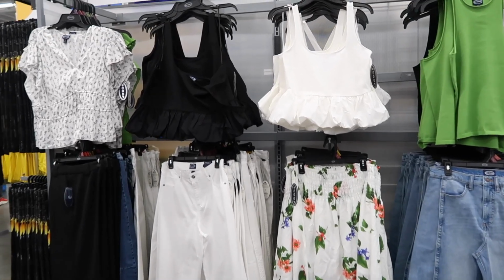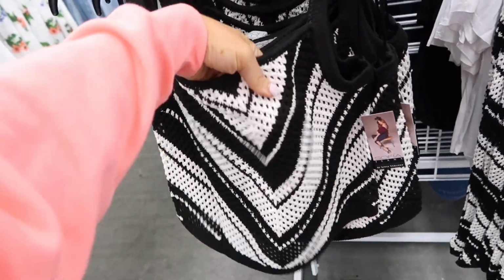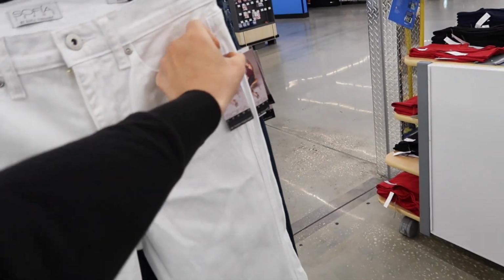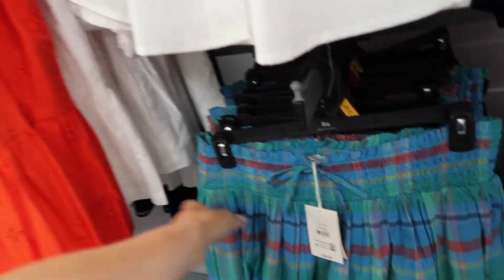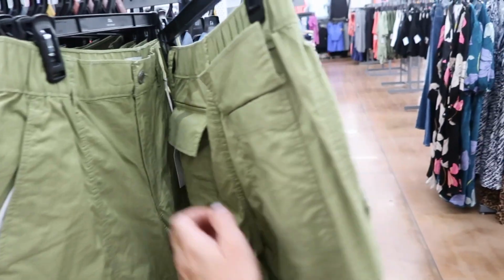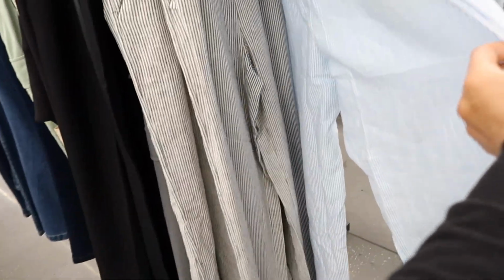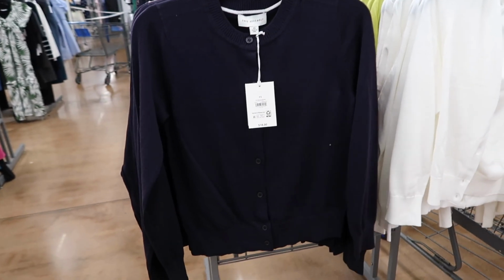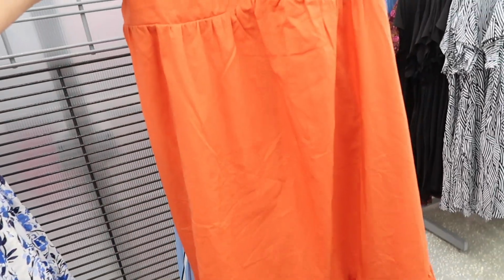WALMART SCOOP & FREE ASSEMBLY SHOP WITH ME ! 2025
Hi! hope you enjoy this WALMART SHOP WITH ME.

SCOOP SMOCKED SKIRT

SCOOP WIDE LEG JEANS

SCOOP PEPLUM TANK

SCOOP BARREL LEG

FREE ASSEMBLY VEST

FREE ASSEMBLY TEE

SOFIA HALTER

SOFIA PANTS

scoop denim skirt

SCOOP CARDIGAN

SOFIA SWEATER TOP

SOFIA SWEATER SKIRT

SCOOP DENIM VEST

SCOOP COLORBLOCK JEANS

SCOOP CREWNECK TEE

FREE ASSEMBLY BELTED SHORTS

SCOOP SWEATER TANK

SCOOP TIE

FREE ASSEMBLY DENIMM DRESS

SOFIA MEGA FLARE

SOFIA BELTED JEANS

FREE ASSEMBLY PUFF TOP

FREE ASSEMBLY BOATNECK

FREE ASSEMBLY WIDE JEANS

FREE ASSEMBLY SHORTS

FREE ASSEMBLY DRESS

SOFIA CARGO JEANS

SCOOP BLOUSE

FREE ASSEMBLY SMOCKED TOP

FREE ASSEMBLY SKIRT

FREE ASSEMBLY SKIRT

FREE ASSEMBLY FLUTTER SWEATER

FREE ASSEMBLY SWEATER SKIRT

FREE ASSEMBLY BOW STRAP DRESS

FREE ASSEMBLY EYELET BUTTON

FREE ASSEMBLY GRENN DRESS

FREE ASSEMBLY LEMON DRESS

FREE ASSEMBLY CARGO pANTS

SCOOP SMOCKED DRESS

SCOOP FLUTTER DRESS

SCOOP PUFF

FREE ASSEMBLY VEST

SCOOP VEST

SCOOP SCUBA SHORTS

SCOOP SCUBA TEE

FREE ASSEMBLY LEMON CARDIGAN

SCOOP STRIPE WIDE LEG

SCOOP PONTE DRESS

FREE ASSEMBLY GREEN PRINT

SCOOP LONG SHORTS

SOFIA PRINT DRES

SOFIA LINEN SHORTS

FREE ASSEMBLY MIXED DRESS DRESS

SOFIA HALTER DRESS

FREE ASSEMBLY CARDIGAN

FREE ASSEMBLY PUFF DRESS

FREE ASSEMBLY TOP

FREE ASSEMBLY SHORTS

SCOOP PUFF TOP

SCOOP SCUBA JACKET

SOFIA OFF THE SHOULDER TOP

WALMART SHOP WITH ME  | NEW WINTER WALMART CLOTHING FINDS | AFFORDABLE FASHION